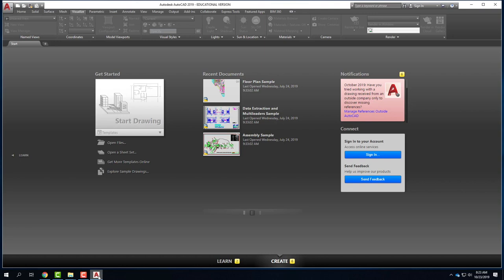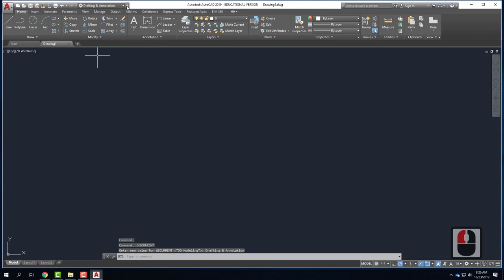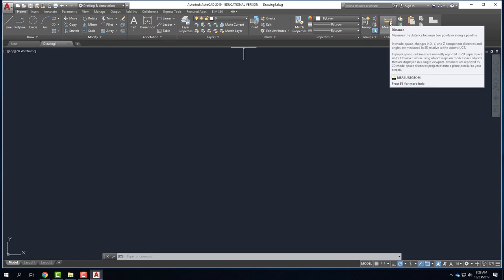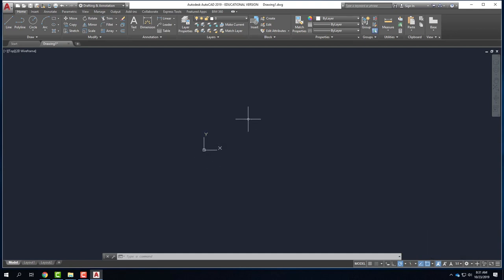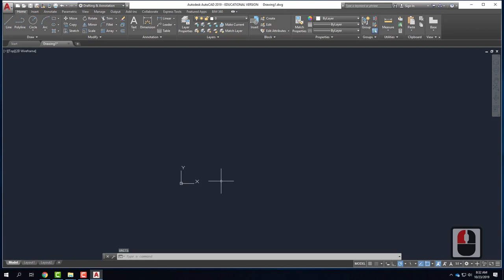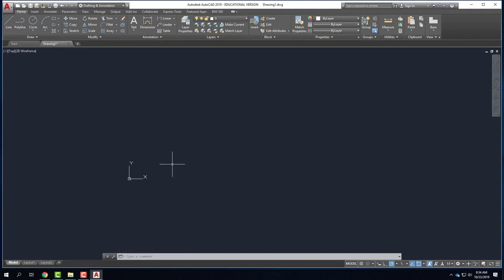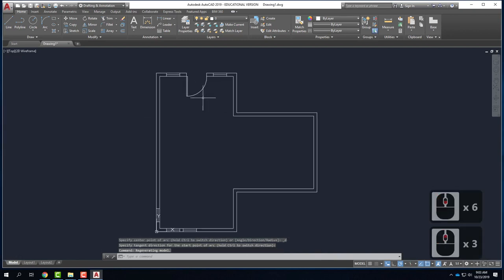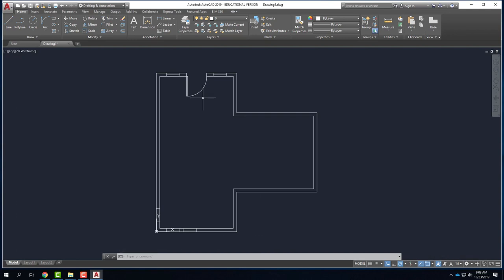Lecture 117 - Introduction to AutoCAD (Fall 2019)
An overview of the AutoCAD interface with basic instruction on creating a simple floor plan.  Includes the use of the polyline tool, object snap, trim, offset, mirror and rotate commands.